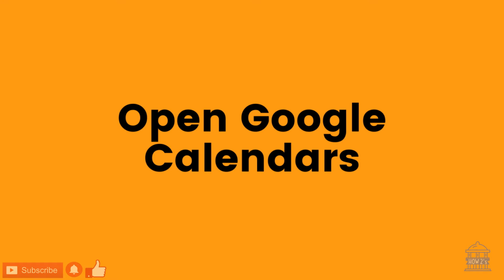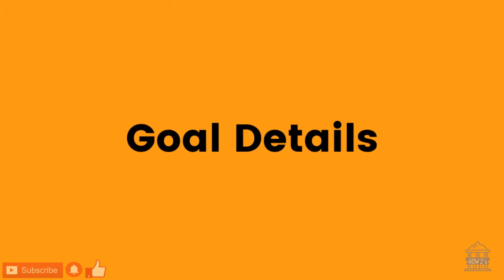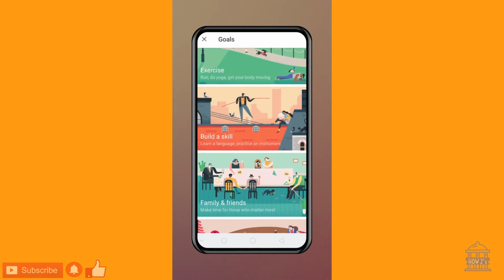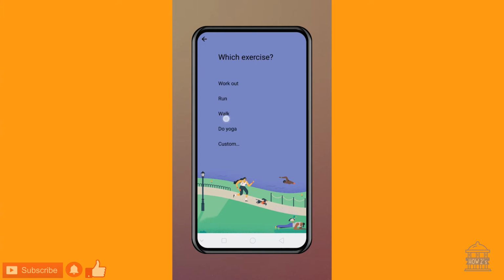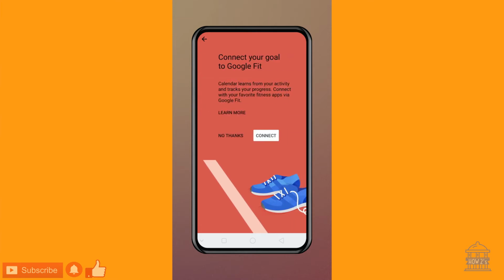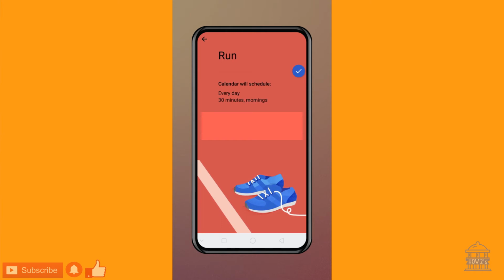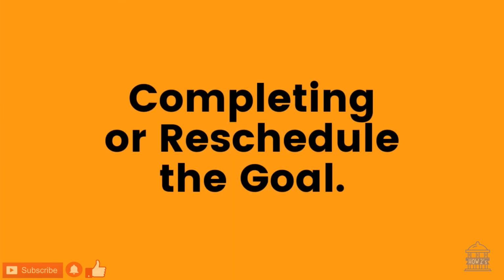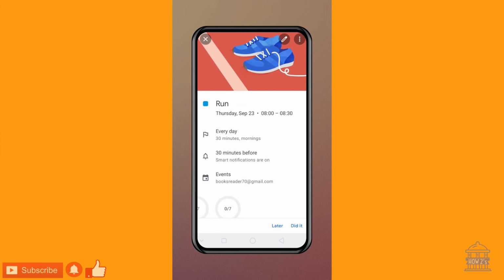Goal Planning on Google Calendar?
In this video we are, going to see how you can keep a track of your Goal on Google Calendars

Currently Goal feature is only available in your Android or IOS devices. It is really a great way to track your progress towards
your goal

Open Google Calendars

To begin with, Open Google calendars on your phone and then click on the plus icon at the bottom and click on Goal

Goal Details

Now here enter the details of your Goal that you want achieve like exercising, learning a new skill or any other goal
that you want.

Let me just select exercise here.

Now here select what exercise you want to do like I want to run then select frequency like I want to run daily for
30 minutes.

Then select here at what time you prefer to exercise, I want to run in the morning. You also have the option here to link this goal
with google fit, I'll just ignore this for now and then just confirm this. Calendar will then automatically find a
suitable time for this goal

Completing or Reschedule the Goal.

Once the goal has been created later to complete it or reschedule it, you can either click on Did it or you can click on
later to reschedule it at some other time

So this is how you can create Goals in Google Calendars